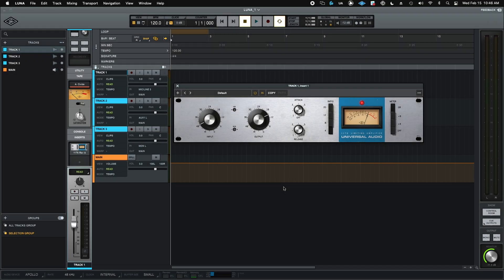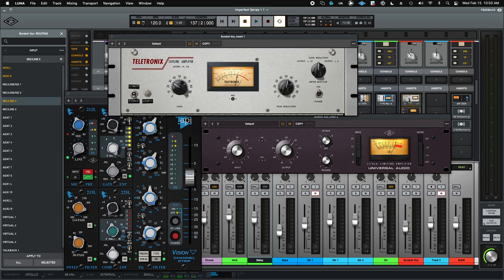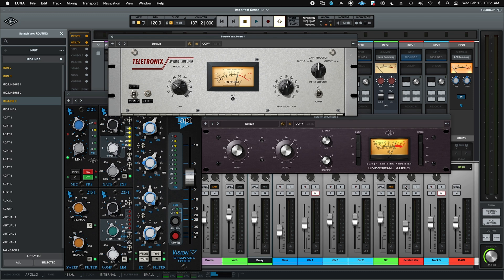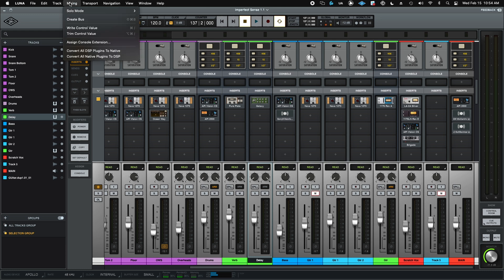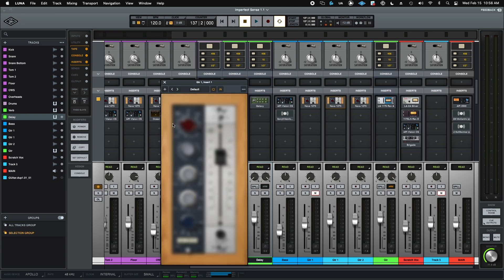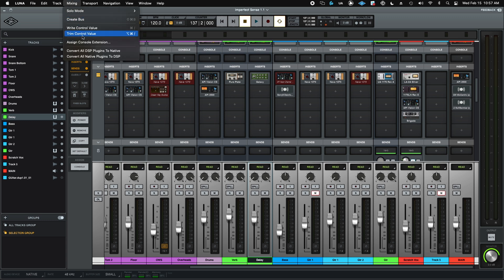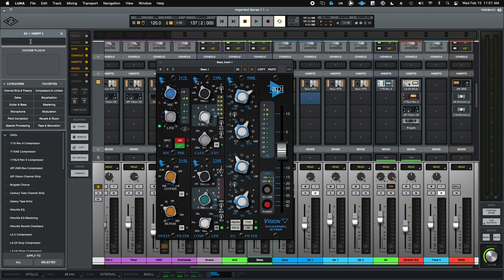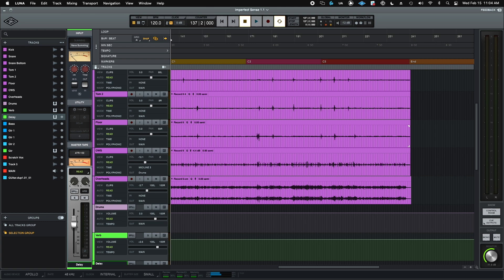LUNA - Native/DSP Switching like Pro Tools Carbon & HDX! UAD LUNA 1.4 Update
LUNA can now switch between DSP and Native like Pro Tools Carbon and HDX!
One small difference in the LUNA 1.4 released today is Native has been re-termed to "CoreAudio".

Also be sure to check out my friend Drew Mazurek's video